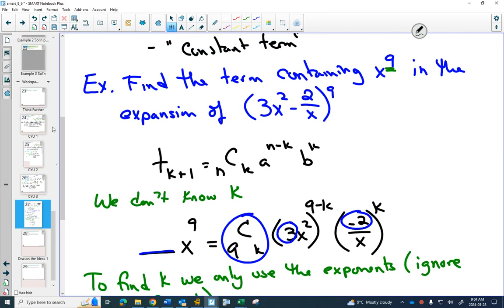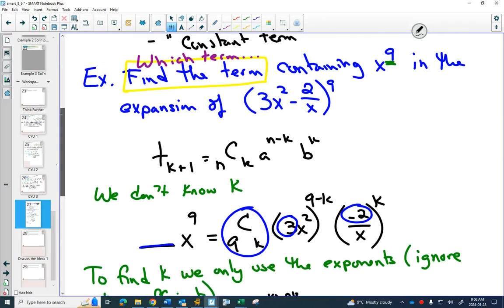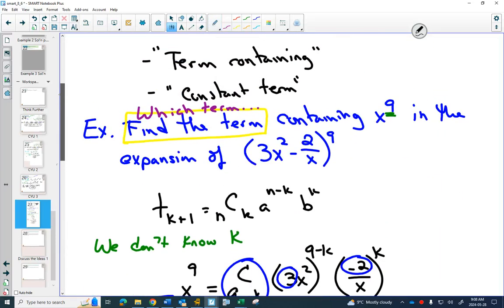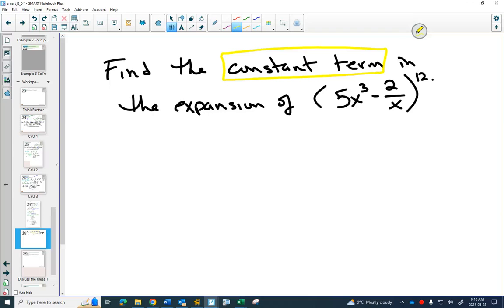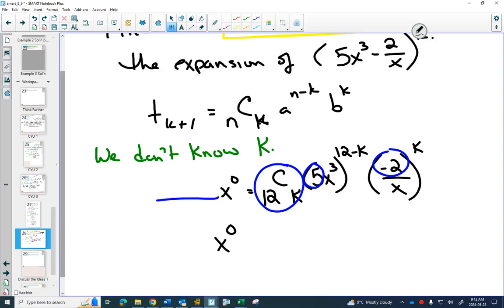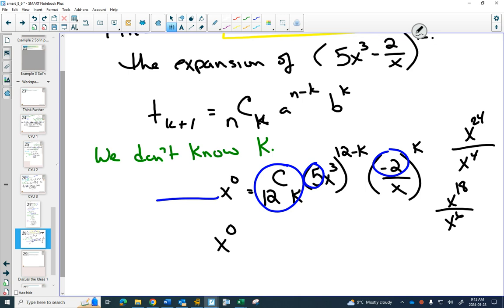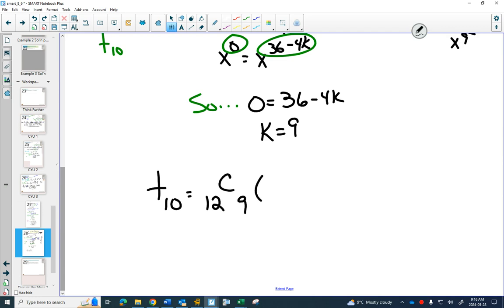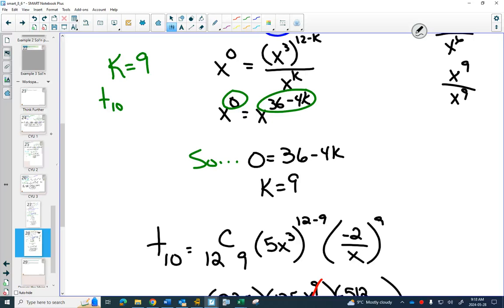40SP 8 6 Example 4